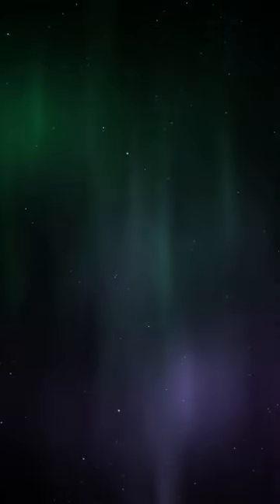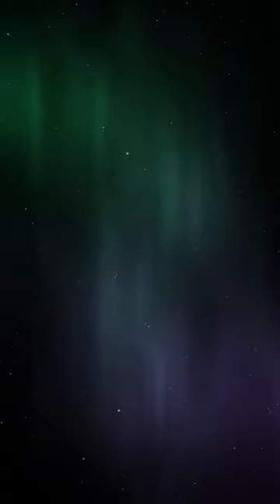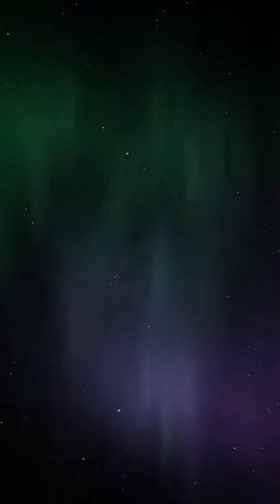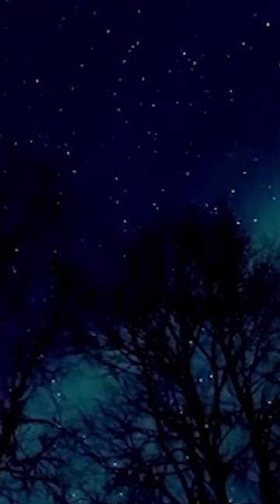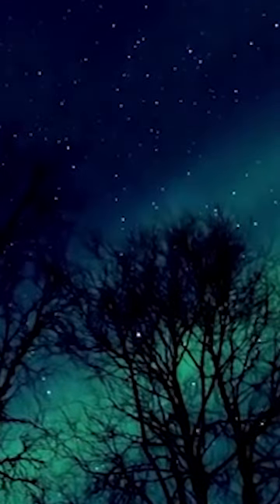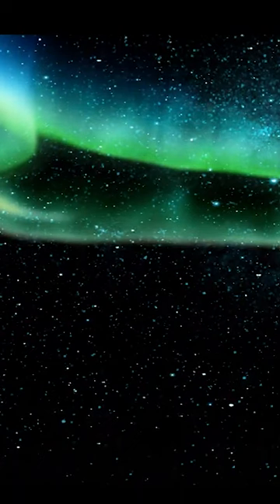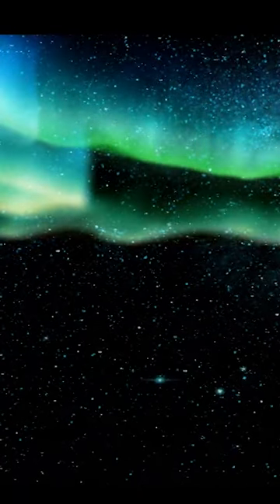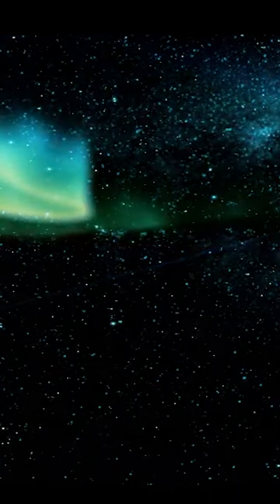What Are The Northern Lights??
Space
Astronomy
Galaxy
Universe
North Lights
Solar System